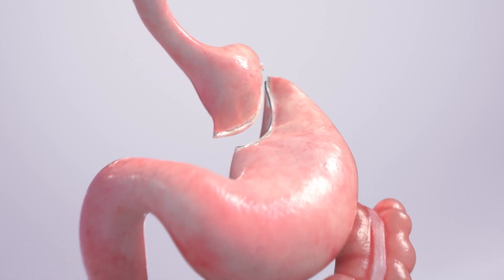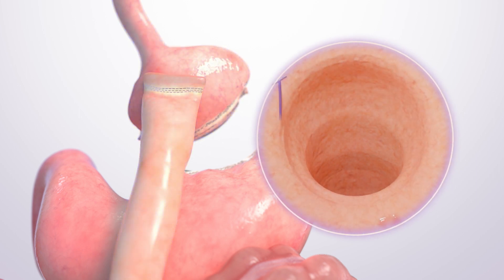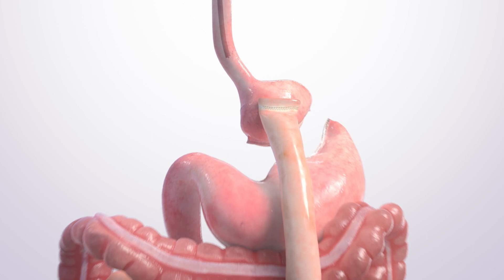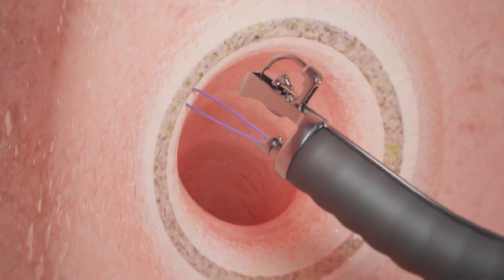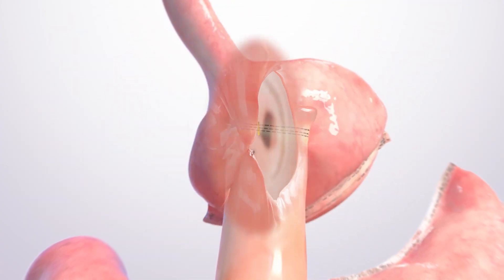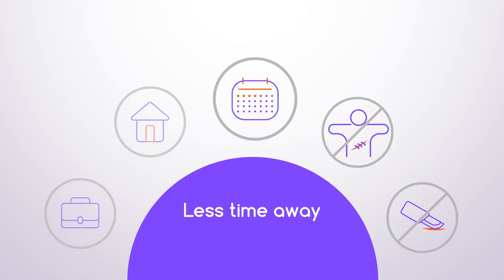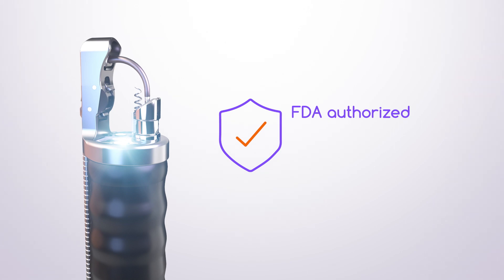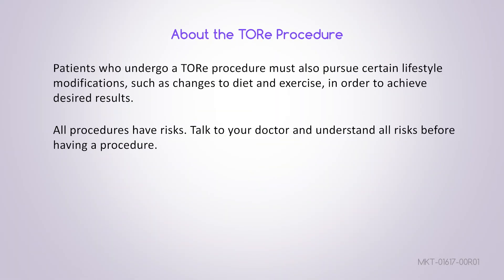TORe (Transoral outlet reduction) Animation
The Transoral outlet reduction is a non-surgical, fully endoscopic technique used to restore a dilated gastric bypass, to help patients lose weight and get back on track.

This animation demonstrates the overall technique and clinical outcomes.

⭐️ Ready to reclaim your confidence with our surgery-free weight loss solutions? Request a consultation for FREE today

Looking to start your weight loss journey but not sure where to begin? Access ALL of our free resources and guides below:

📄 Non-surgical Weight Loss Services: At True You, weight loss is all we do. Explore our weight loss solutions and know you’re getting the very best

🩷 Success Stories: Hear from patients who have completed their weight loss journey and are experiencing their True selves

ℹ️ Patient Resources: From your initial questions to ongoing support after your outpatient procedure, shape the habits you’ll need to maintain your results

🎨 Meet the Team: True You Weight Loss was founded by physicians specifically to serve people just like you. Each of our medical professionals is dedicated to your care; meet them

💵 Financing Options: Financing is available for all weight loss procedures and programs, offering 0% interest and monthly payment plans. Payments start as low as $91 per month!

🗞️ In the News: From cutting-edge research projects to patient success stories, find out what makes True You Weight Loss a leader in non-surgical weight loss procedures

🔎 Our Research Projects: We’re proud to lead innovative research projects to advance the field and ensure patient-centered care. See what we’re currently researching